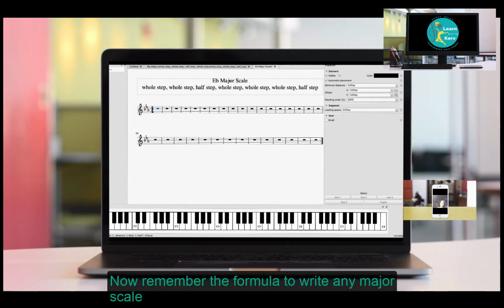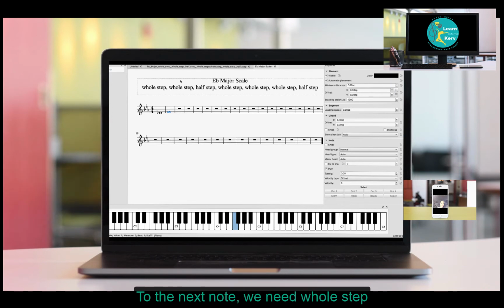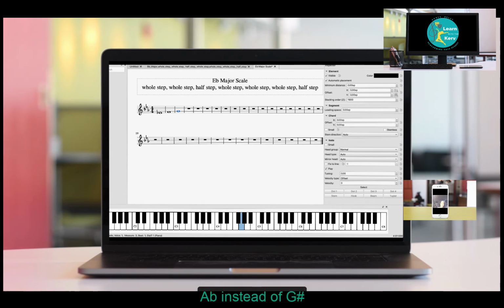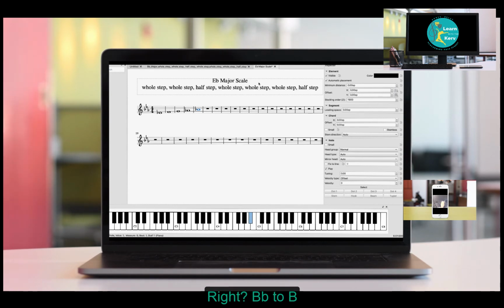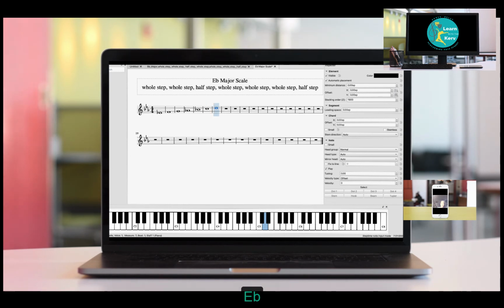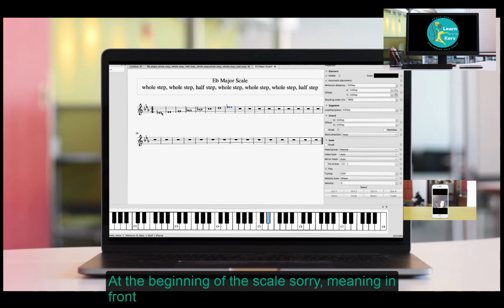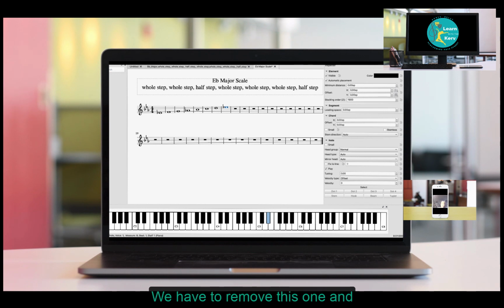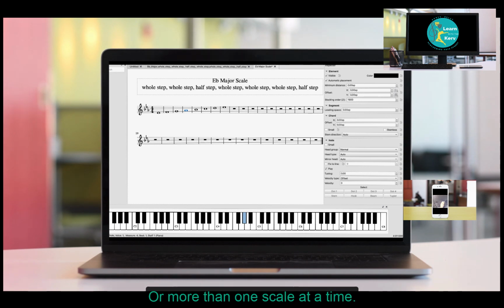Eb Major Scale (E Flat)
To get access to full courses, private lessons, and master classes on Music Theory, Music Composition, Songwriting, Music production, Piano, Guitar, Bass, Voice, Steel Pan Theatre and dance,